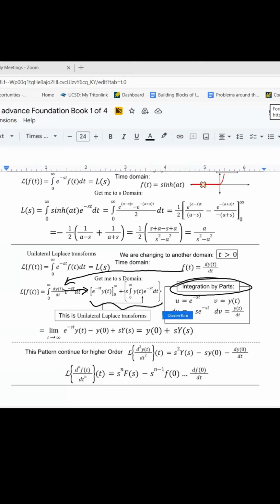Continuous time Fourier and Unilateral Laplace transformation: General Derivatives